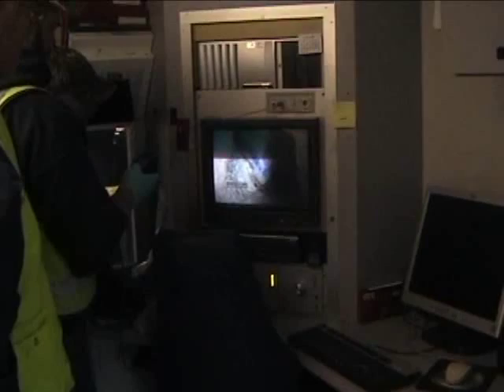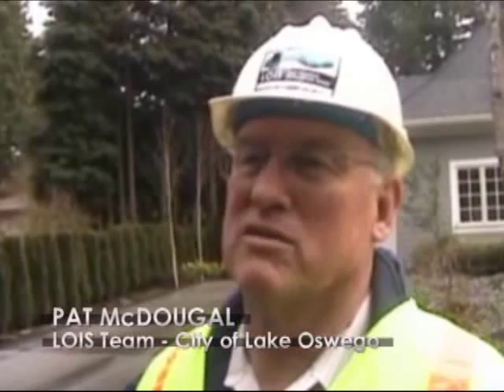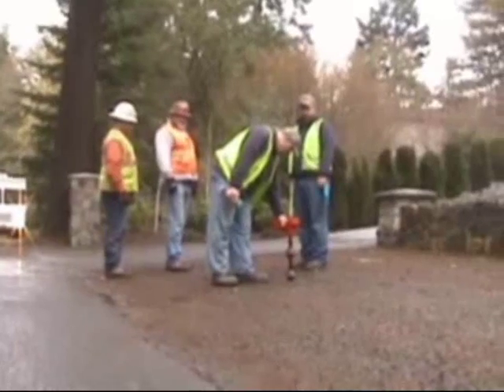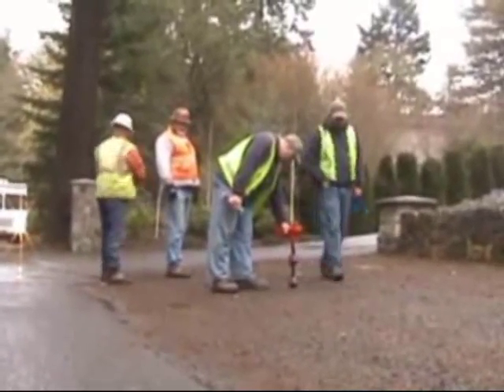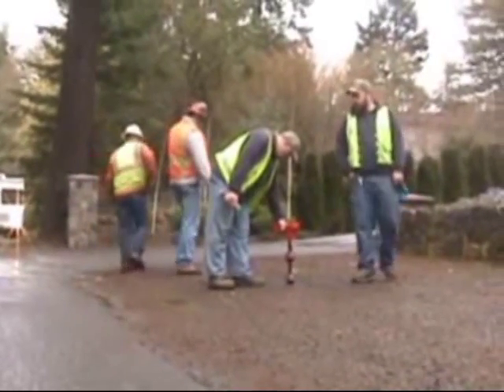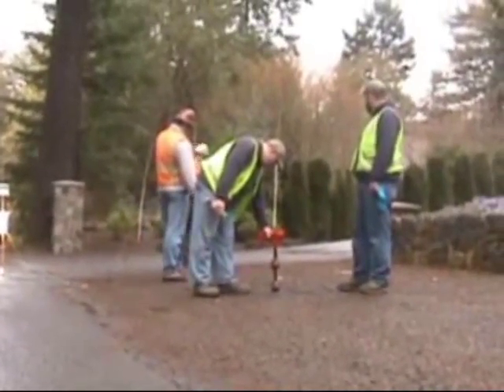LOIS: Locating lateral sewer connections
The crew uses cameras to locate sewer laterals on Kelok Road in Lake Oswego, OR.